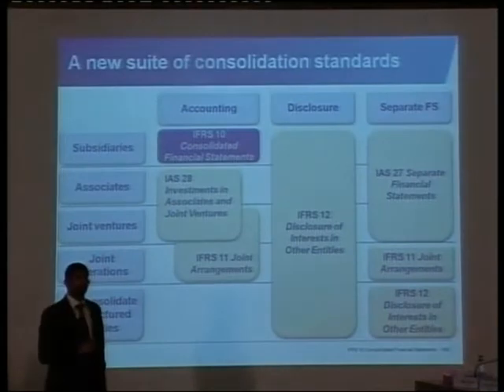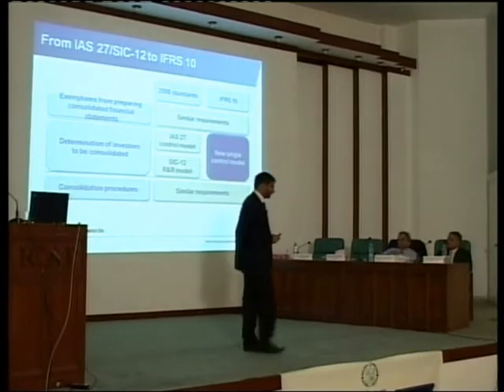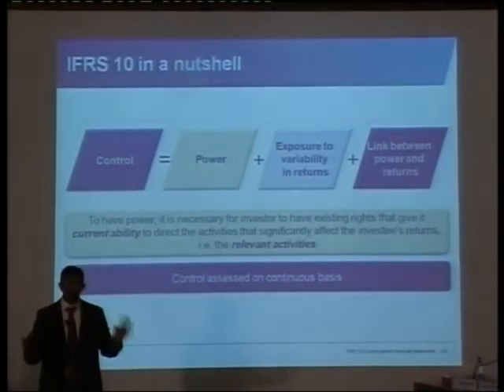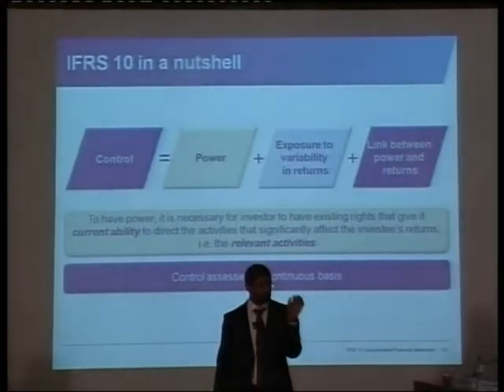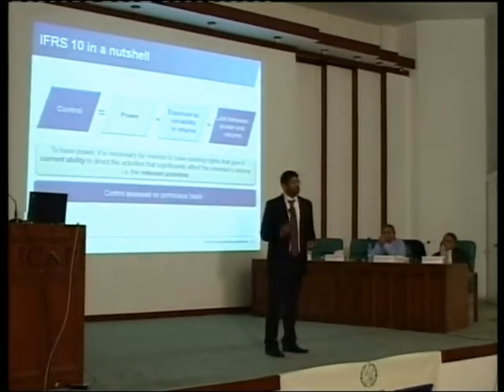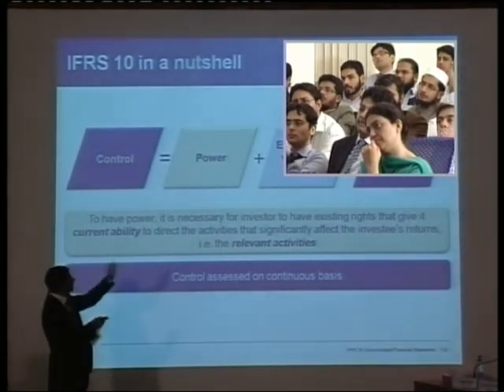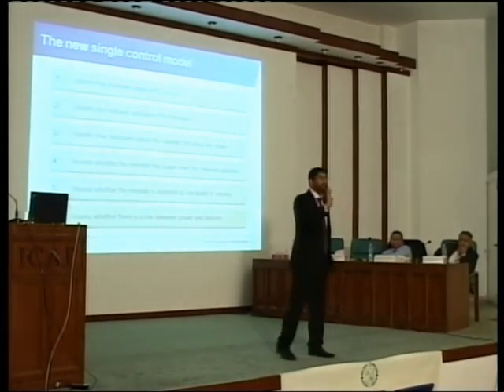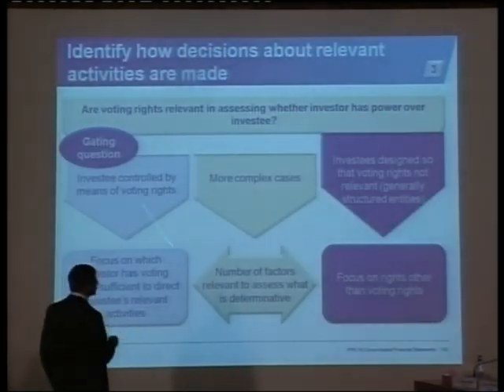Seminar on International Financial Reporting Standards -15